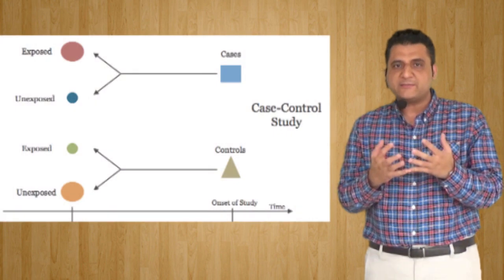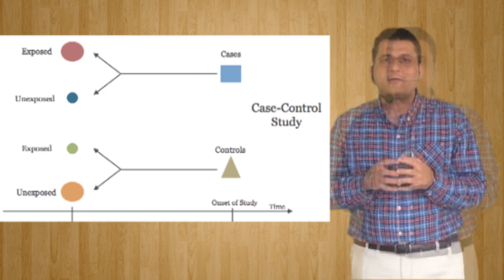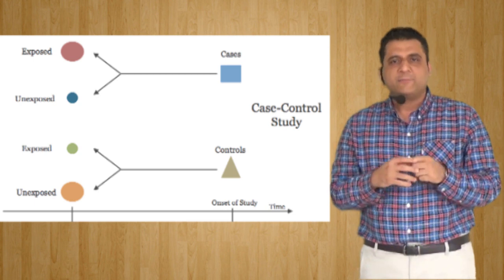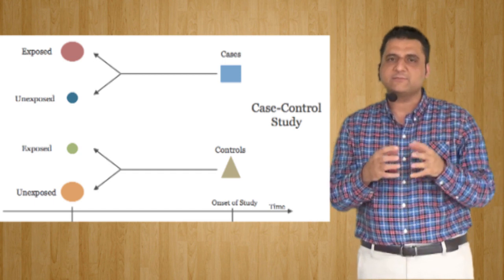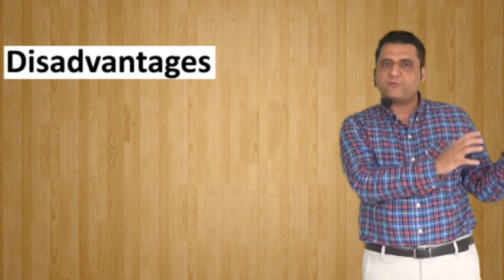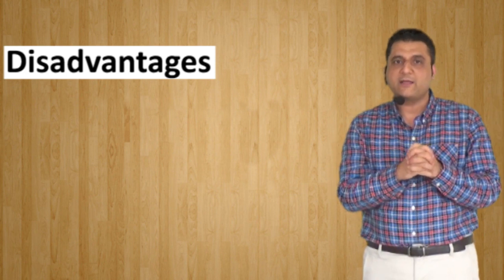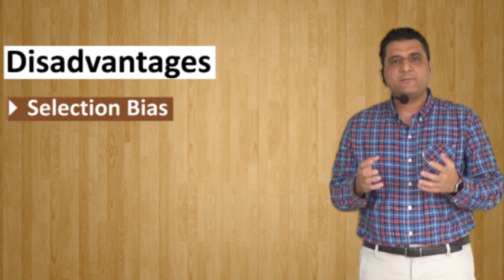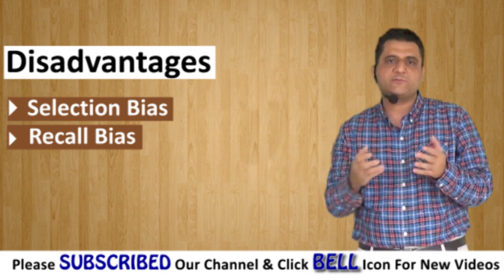Case-Control Study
This video highlights the design of a case-control study, its uses, strengths and limitations.